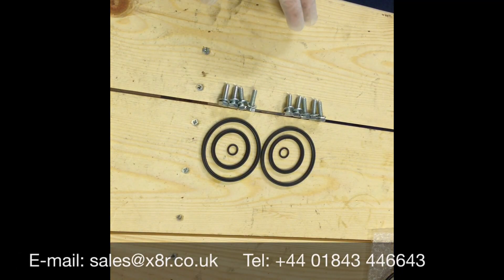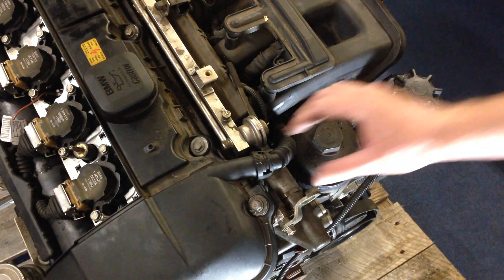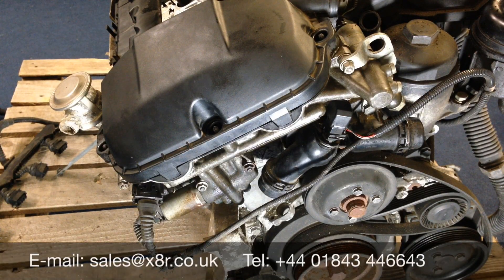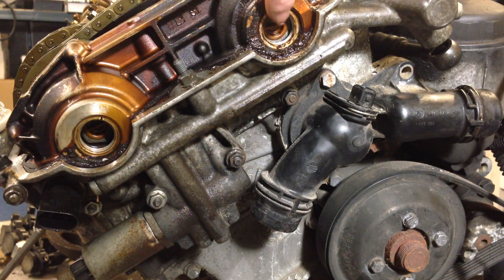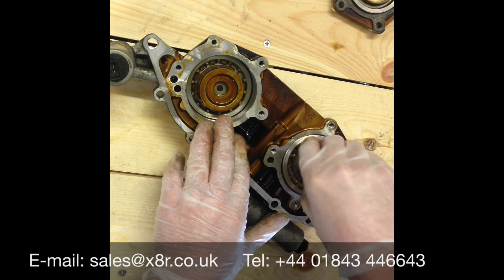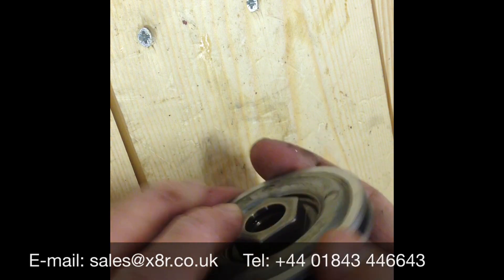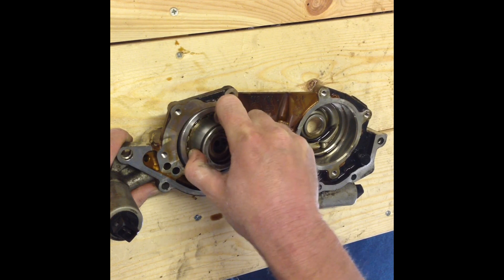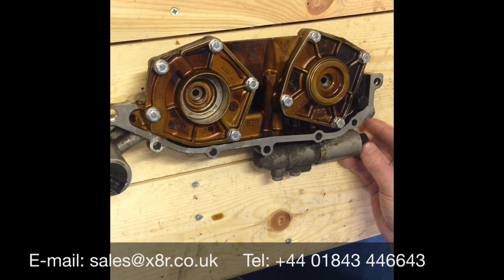BMW 6 Cylinder Petrol Dual Vanos Piston Seal Repair Fix Kit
If you drive a BMW 6 cylinder vehicle 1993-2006 your Vanos (variable valve timing unit) is most likely failing. The seals ﬁtted to the pistons within the Vanos unit wear prematurely. These seals are constructed of poor quality Buna rubber which is not suited to the elevated temperatures of their location; this leads to the seals failing and ultimately the Vanos unit failing.

Overall loss of power and torque particularly in the lower RPM range, loss of power with air conditioning on, louder idle, increased fuel consumption and difficult cold weather starts and even stalls. BMW does not provide replacement seals, they do provide complete rebuilt units at vast expense but these again are ﬁtted with the same poor quality Buna rubber seals.

The fault
The seals fitted to the pistons within your vehicles Vanos unit wear prematurely because they are constructed of poor quality materials; causing loss of torque and power!
If you drive a BMW 6 cylinder vehicle 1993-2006 your Vanos (variable valve timing unit) is most likely failing. The O-rings ﬁtted to the pistons within the Vanos unit wear prematurely because they are constructed of poor quality Buna rubber which is not suited to the elevated temperatures of their location. The seals fail and lead to Vanos unit failure. BMW do not provide replacement seals, they do provide complete Vanos units at vast expense but these again are ﬁtted with the same poor quality seals that will fail again.

The solution
By installing our improved design Viton seals and PTFE rings you will restore your Vanos unit to full health. Our seals are specifically designed for the environment in which they are fitted, well suited to the vast temperature range of the Vanos unit, constructed from improved materials designed to last.

Our seals and piston rings have undergone extensive testing and will not deteriorate over time like the OEM part, designed to last the lifetime of your vehicle.

Our product will restore your Vanos unit resolving the common symptoms which occur with failure noted above.

Vehicles affected
Compatible with BMW 6-cylinder engines M52TU, M56, and M54
5 series E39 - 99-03 E60/E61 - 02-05
7 series E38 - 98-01 E65/E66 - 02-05
Z3 E36 98-02
Z4 E85 02-05
X3 E83 03-06
X5 E53 00-06
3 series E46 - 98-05